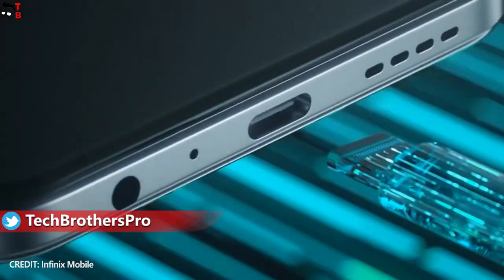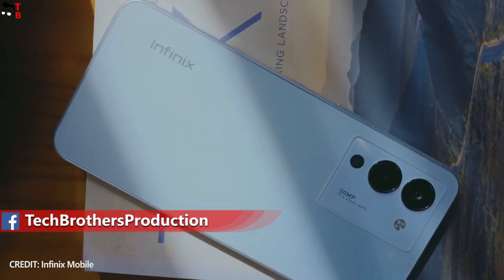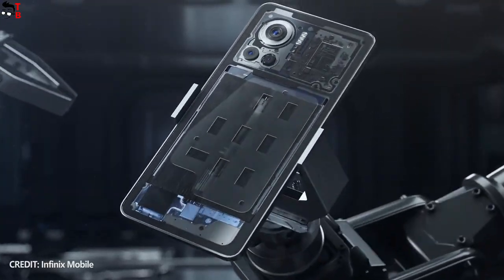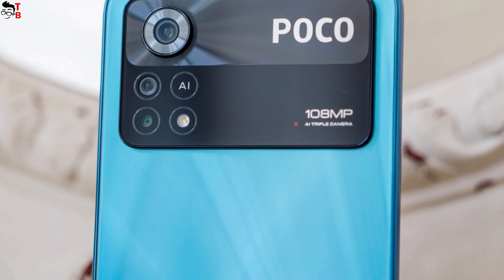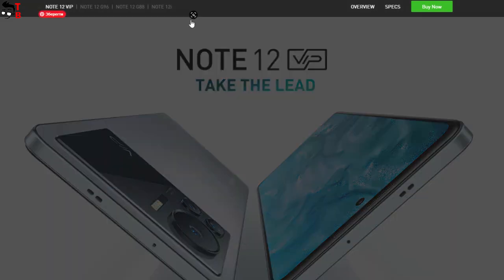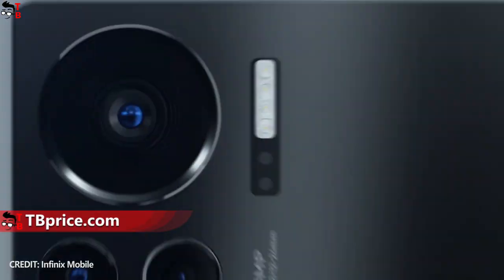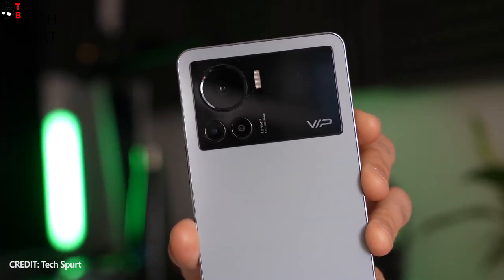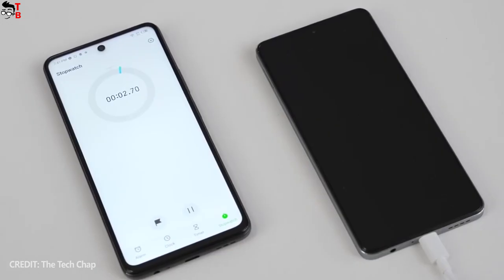Infinix Note 12i, Note 12, Note 12 Turbo & Note 12 VIP: Which Smartphone to Buy In 2022?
Watch our video with a comparison of Infinix Note 12i, Infinix Note 12, Infinix Note 12 Turbo, and Infinix Note 12 VIP. What are the differences and which smartphone is better to buy in 2022?

Infinix Note 12i Specs:
Display: 6.82 inch, TFT-LCD HD+720x 1640 pixels, 90Hz Dynamic Refresh
Processor: Helio G85 Ultra Gaming
RAM: 4GB
Storage: 128GB
Rear camera: 50MP Triple
Front camera: 8MP
Battery: 5000mAh + 18W Fast charging

Infinix Note 12 Specs:
Display: 6.7 inch, FHD+ 1080x2400 pixels, True Color AMOLED
Processor: Helio G88 Ultra Gaming
RAM: 4/6GB
Storage: 128GB/256GB
Front camera: 16MP
Battery: 5000mAh + 33W Fast charging

Infinix Note 12 Turbo Specs:
Processor: Helio G96 Ultra Gaming
RAM: 8GB
Storage: 128GB/256GB

Infinix Note 12 VIP Specs:
Display: 6.7 inch, FHD+ 1080x2400 pixels, Super Light AMOLED With 120Hz Dynamic Refresh
RAM: 8GB
Storage: 256GB
Rear camera: 108MP Cinemagic Triple
Front camera: 16MP
Battery: 4500mAh + 120W Fast charging

Video credit:

HashTags for searching